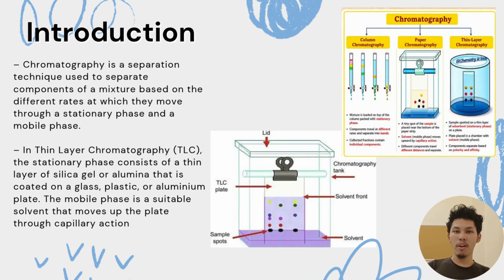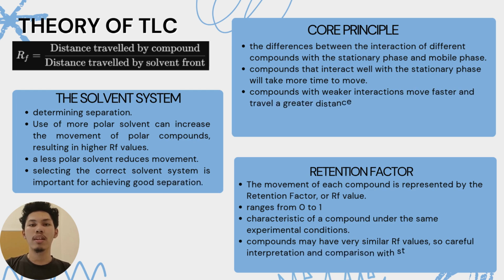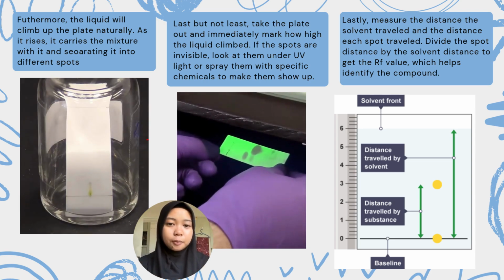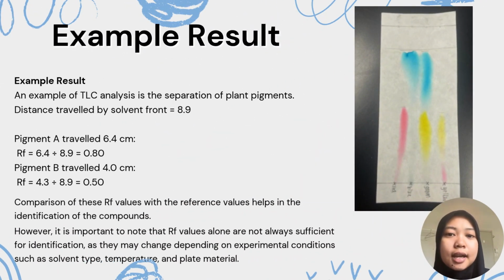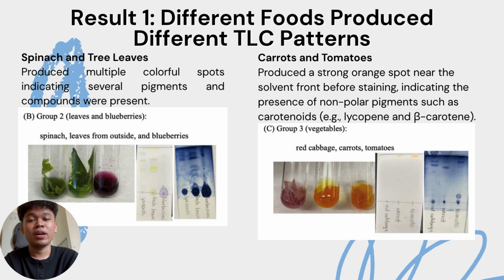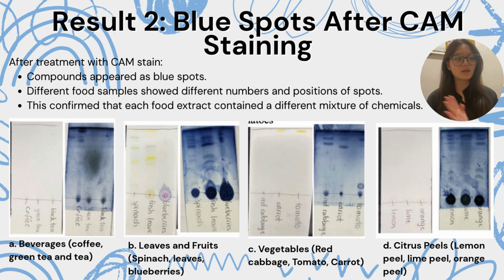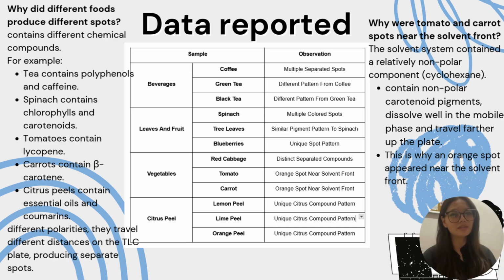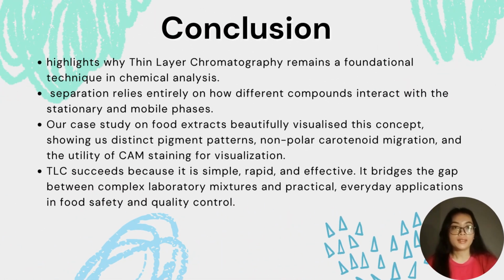CHM256 APPLICATION OF THIN LAYER CHROMATOGRAPHY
GROUP 5:
EMYLLIA ANAK LIKAU
ANDRIAN JOE SUROL ANAK COLLINE
MUHAMMAD NUR AMIRUL ZIKRY BIN MOHAMAD SARKAWI
FAZLYNNA SYAFIEZA BINTI MOHD FADZLY
DHEA SHAHILLA BINTI SOAHI